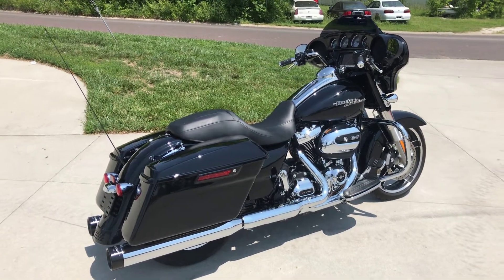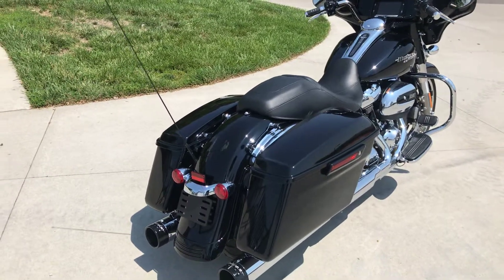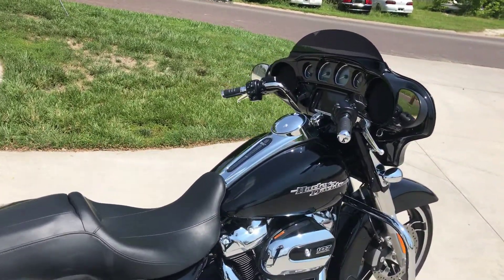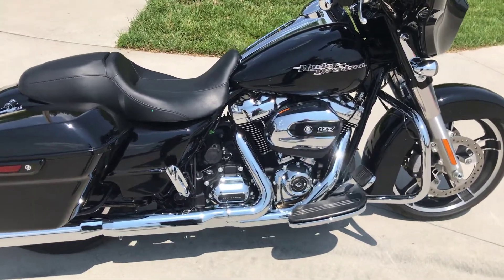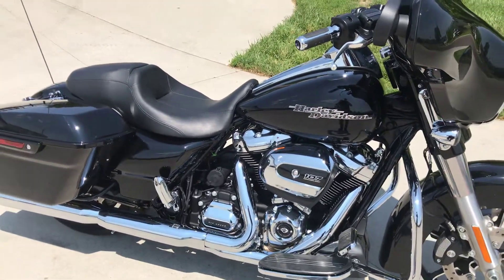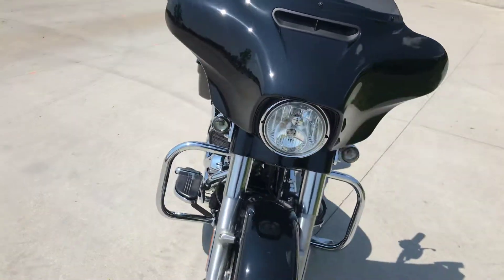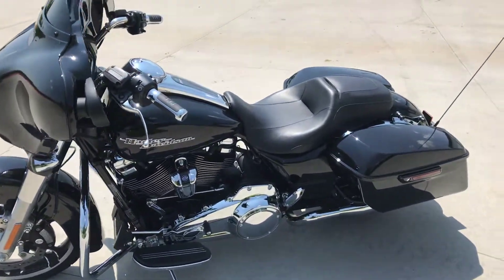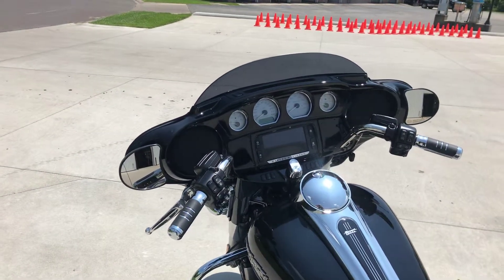Harley Street Glide Special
For Sale 2017 Harley Dtreet Glide Special